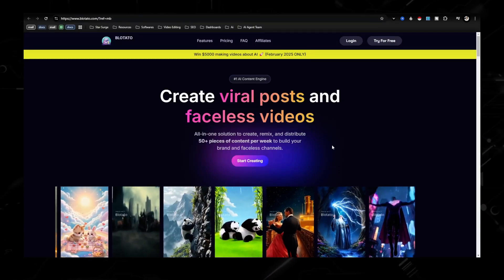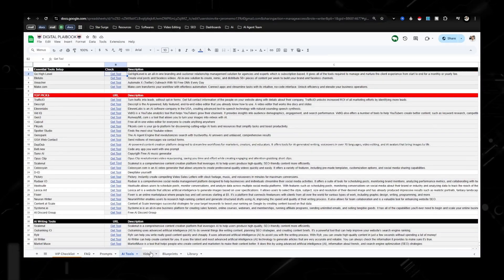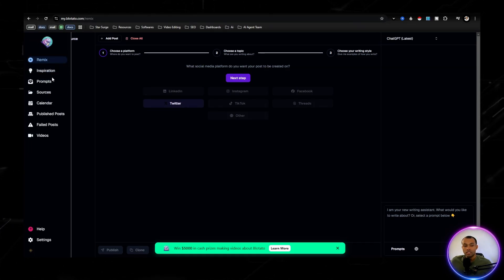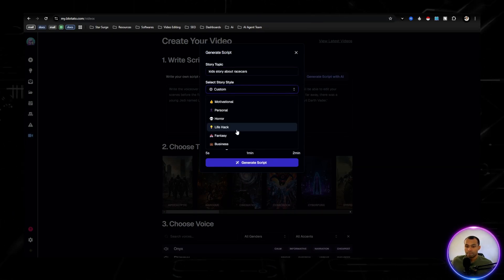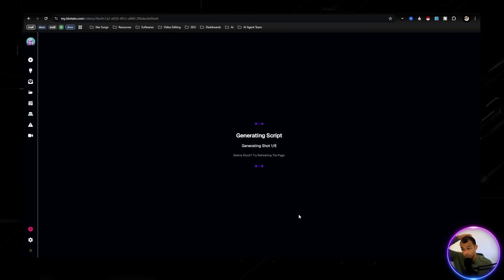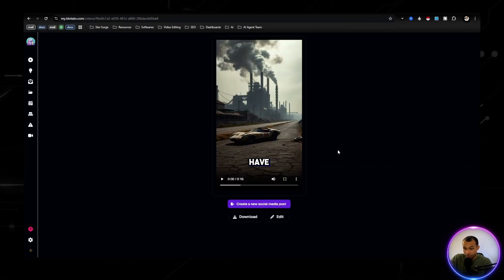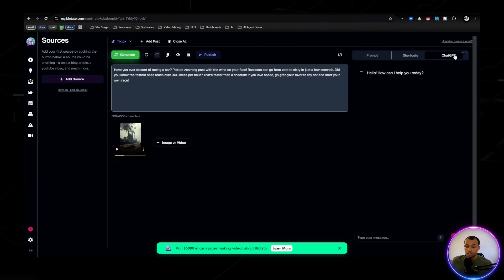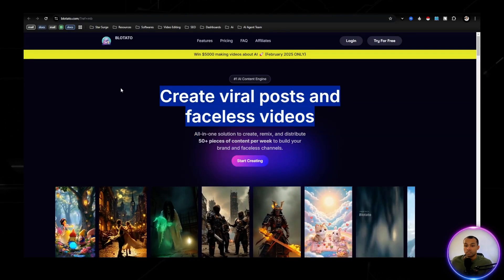NEW 1-Click AI Video Generator Is INSANE! 🤯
make money fast chat gpt,chatgpt,make money chatgpt,make money ai,make money online